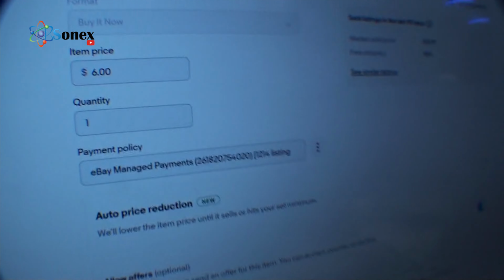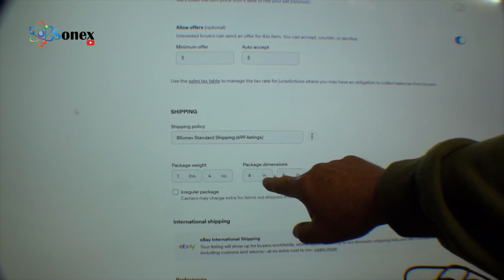eBay Lost Our Shipping Info!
eBay threw us a curveball when they lost our shipping details — it took three days to get the BSonex store back on track. Now we’re moving full speed ahead! 🚀

In this video:

📚 Sorting 11 binders of 78 RPM records (1908–1920)

🏢 Organizing the eBay office for efficiency

📖 Tackling a car trunk full of People Magazines

🚙 Selling & shipping Jeep parts regularly

It’s all part of the reseller grind — the challenges, the wins, and everything in between.